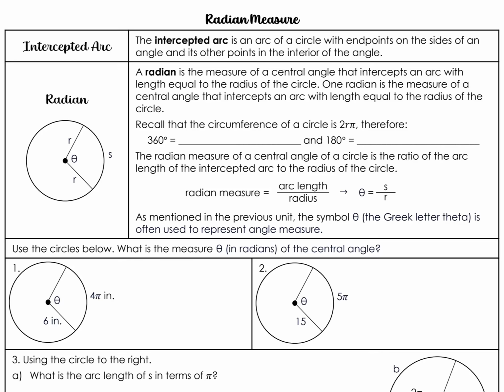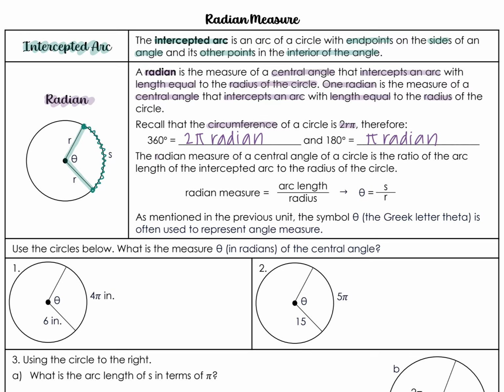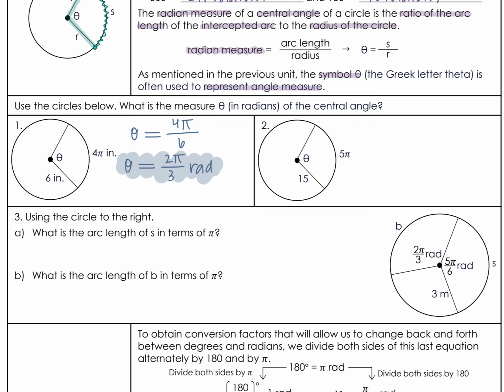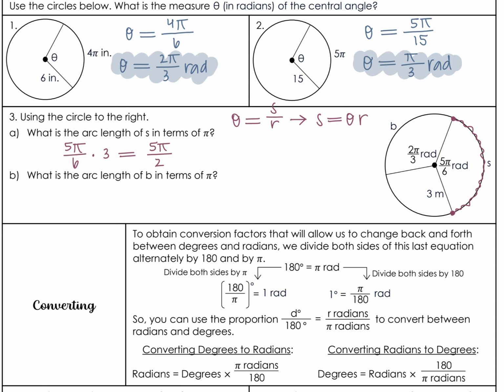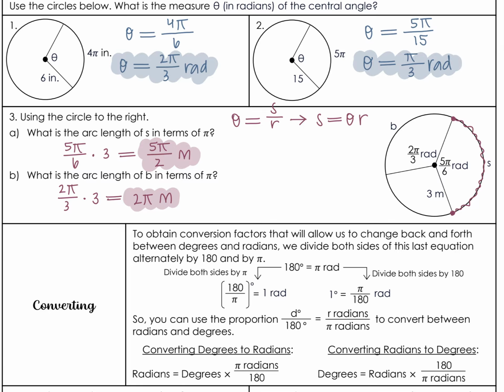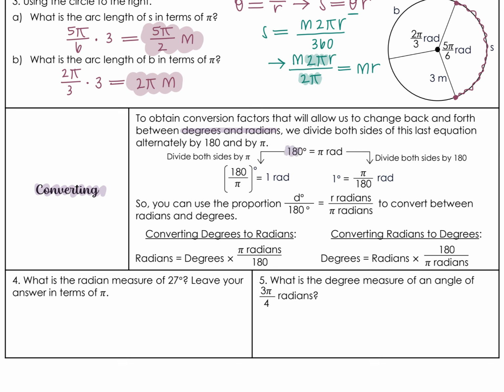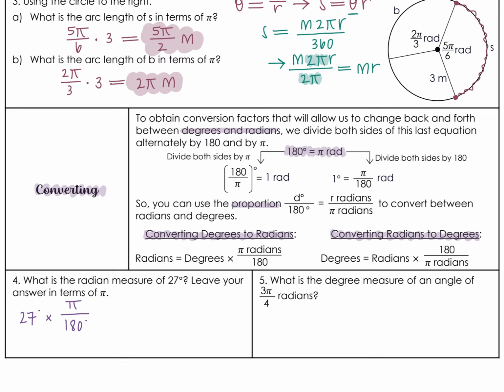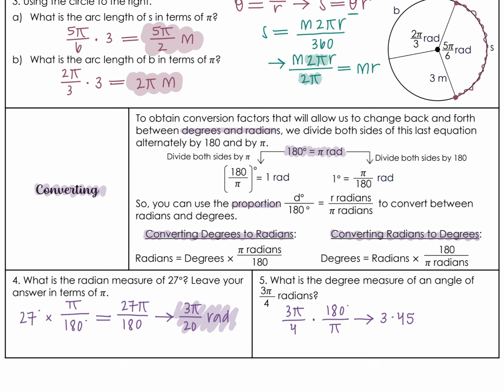Radian Measure Notes